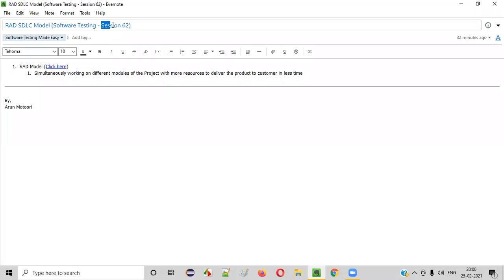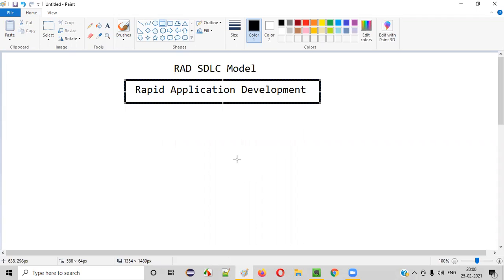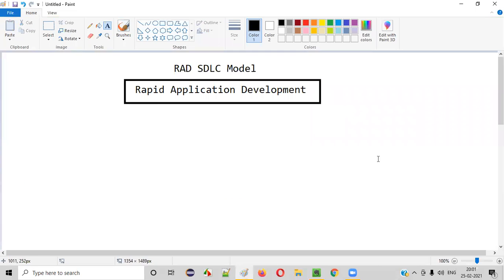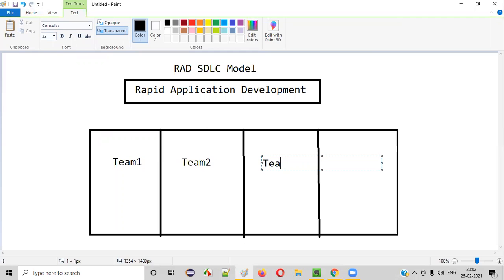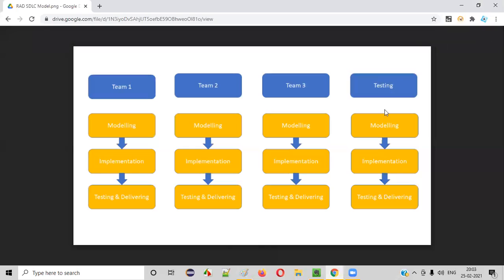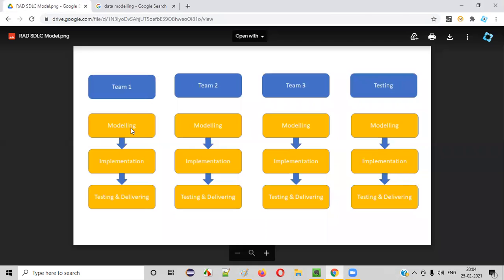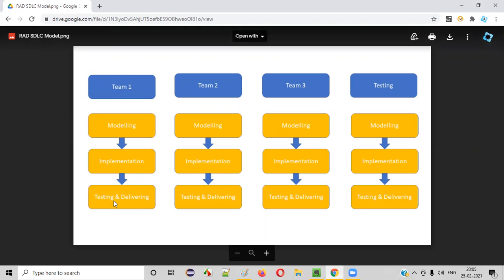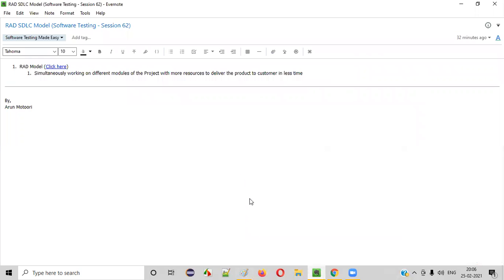RAD SDLC Model (Software Testing - Session 62)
In this session, I have explained one of the SDLC Models i.e. RAD (Rapid Application Development) as part of Software Testing training series.